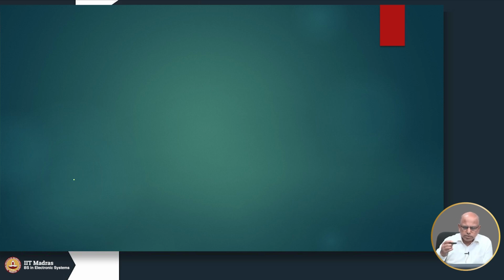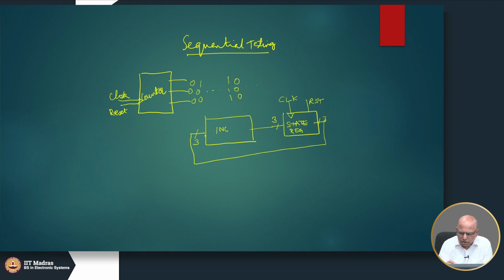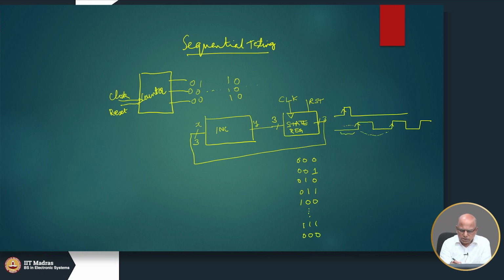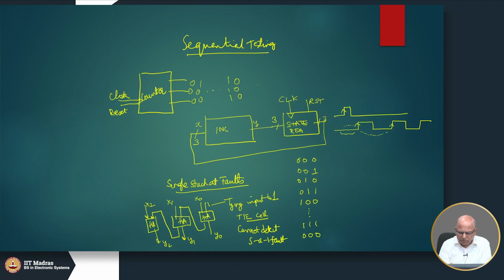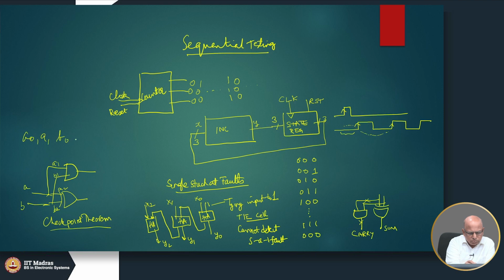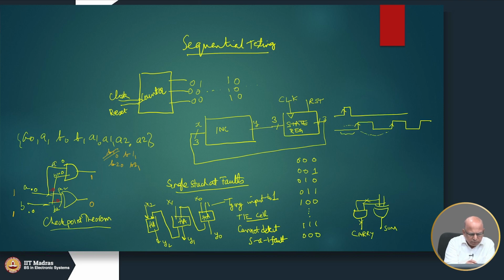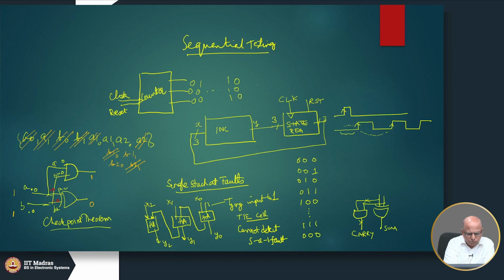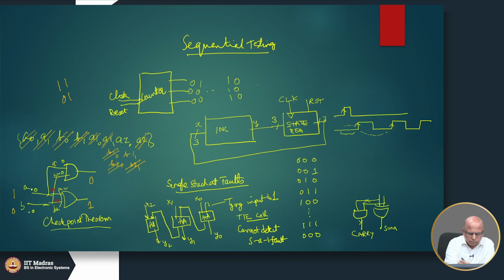W5L33 - Check Point Theorem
- Checkpoint theorem definition - Stuck-at fault coverage at key nodes - Minimal test vector derivation - Limitations from constant-tied cells
VinyanaTech.